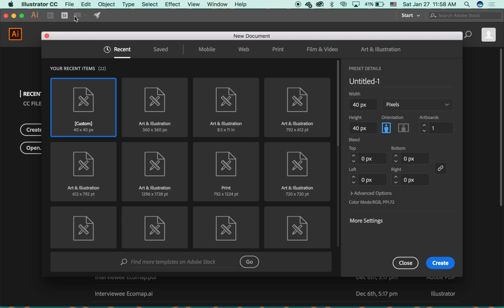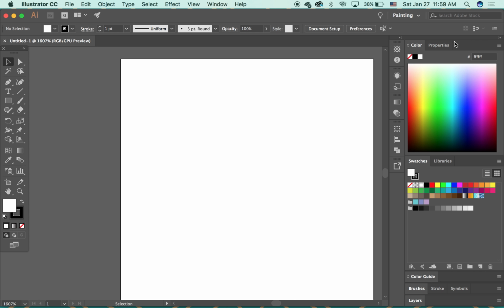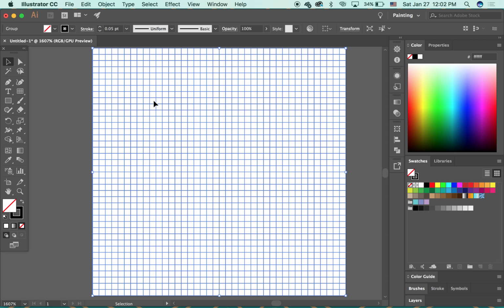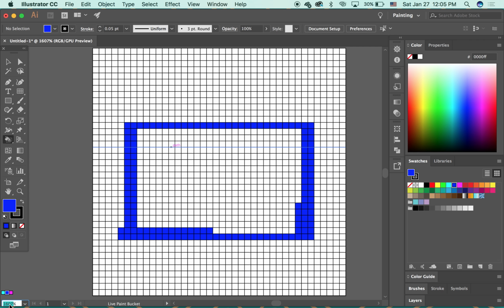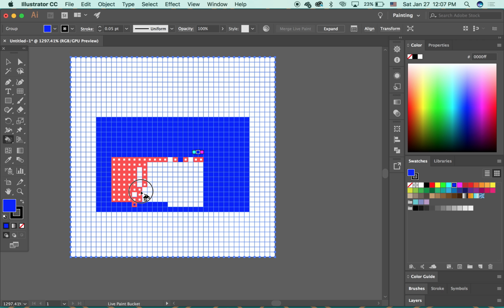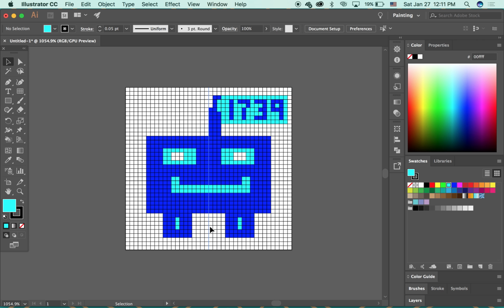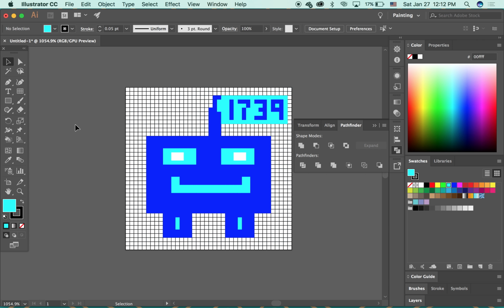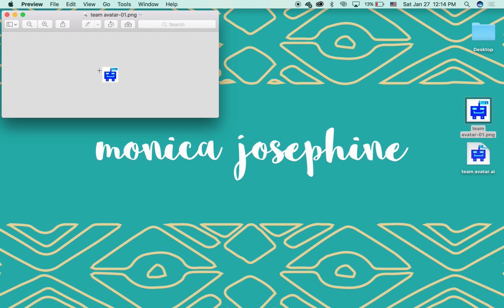How to Make 8-Bit Art with Adobe Illustrator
This tutorial will walk you through how to make 8-bit art using Adobe Illustrator, even if you have never opened Illustrator before. While it is geared to FIRST Robotics teams, anyone looking to learn how to create 8-bit art should find this helpful.